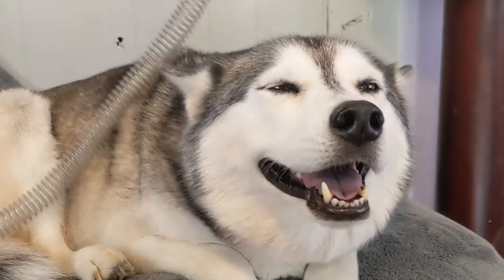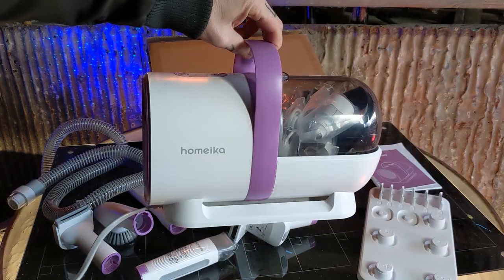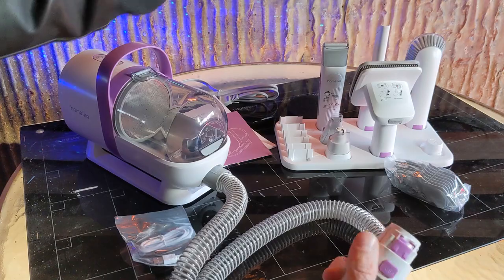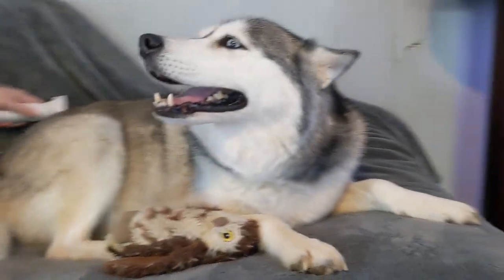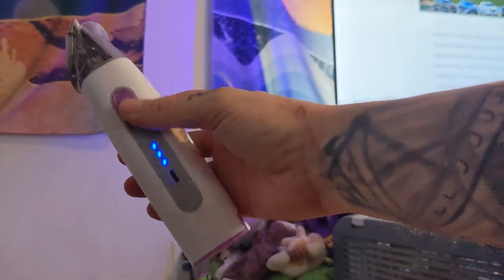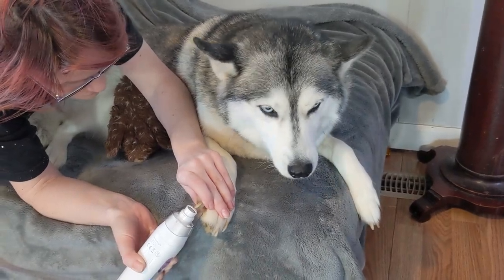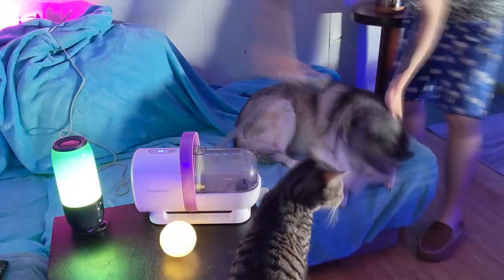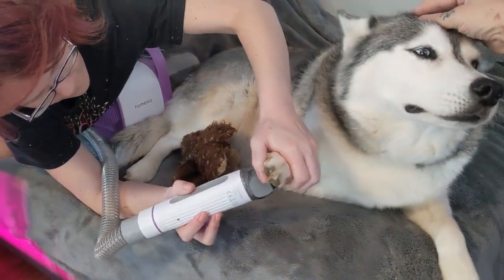Pet Grooming Kit - Unboxing & Review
Today we're bringing our huskies a spa day right from home with the help of our new pet grooming vacuum!

Pet Grooming Kit